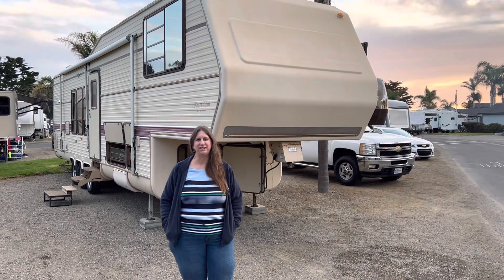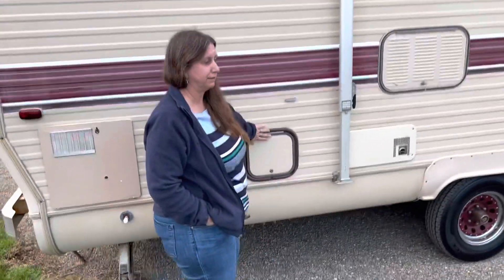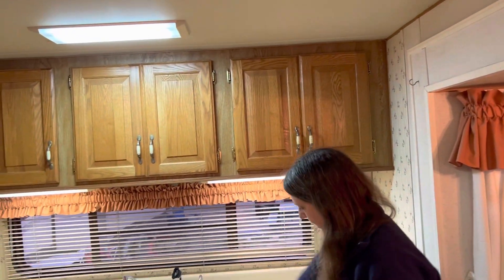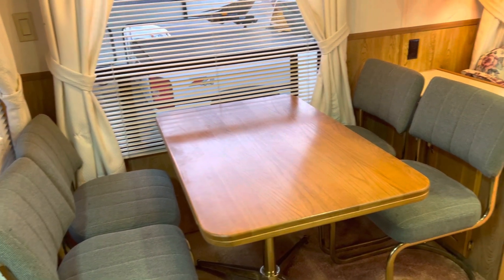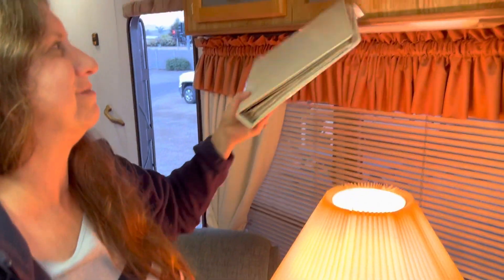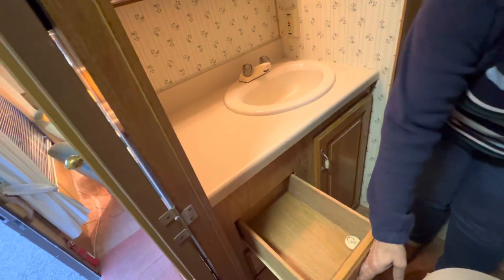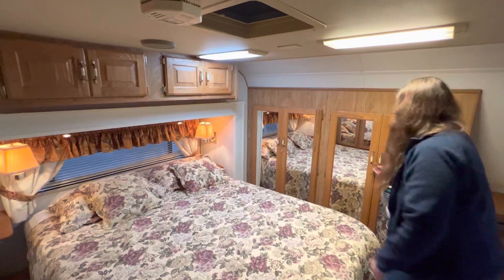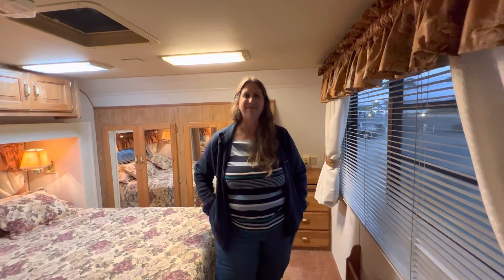King of the road 5th wheel - 36’ (1992)